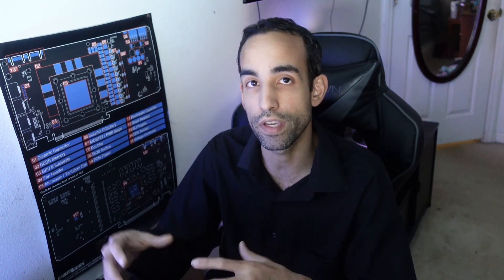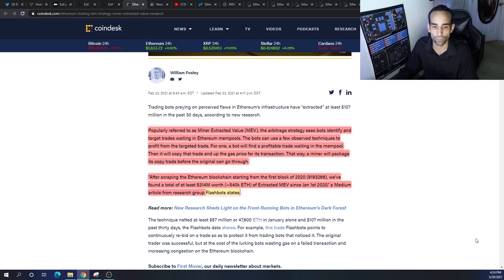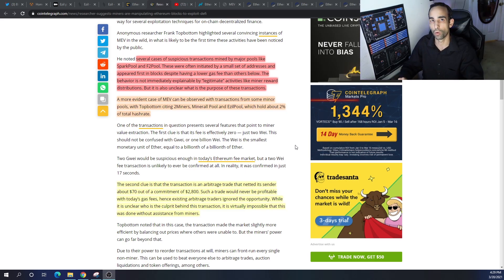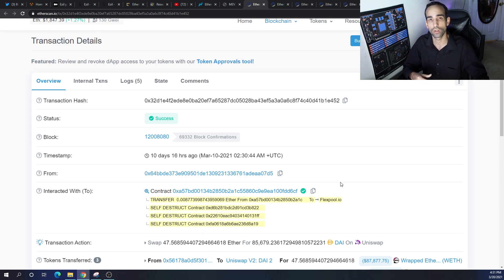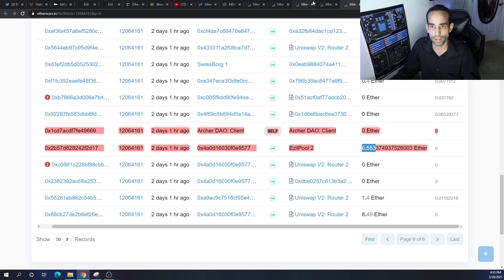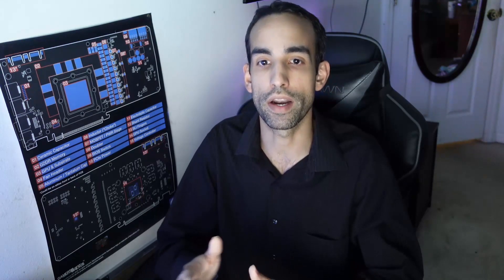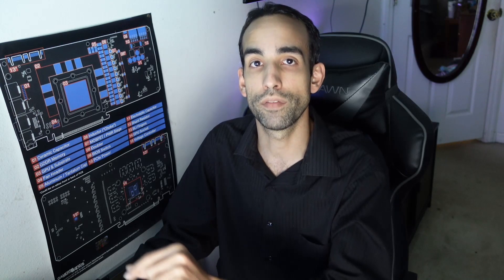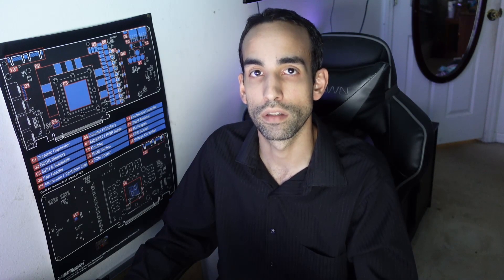Calling on Mining Pools to pay out their Secret income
MEV has been utilized by mining pools for quite some time, so don't think they create this just now. They have been pocketing profits and manipulating gas to get transactions through that the normal user wouldn't be able to complete. See links below for more, and make sure you communicate with your pool. We need to hold them accountable.